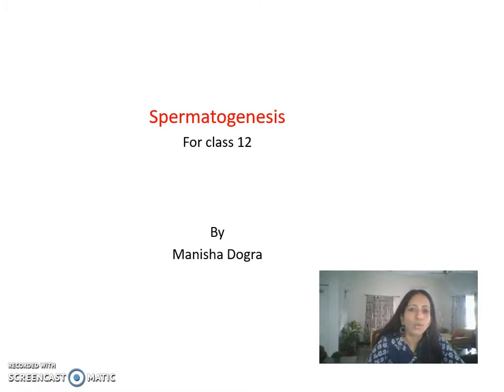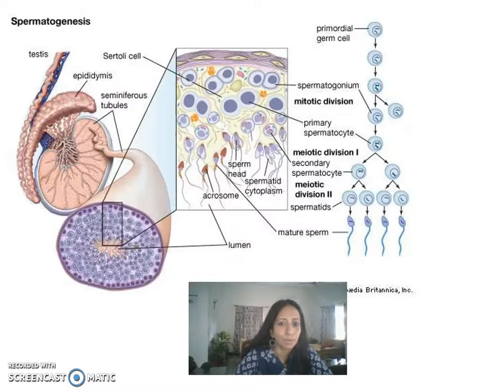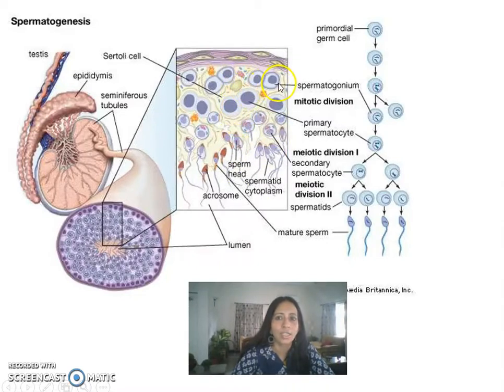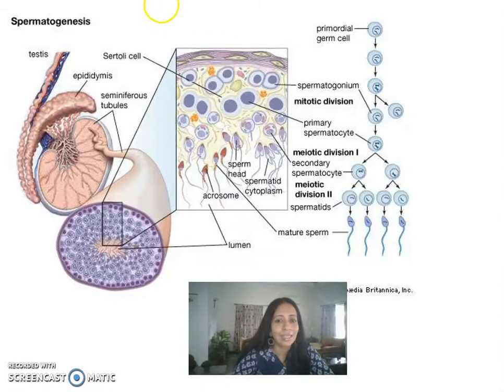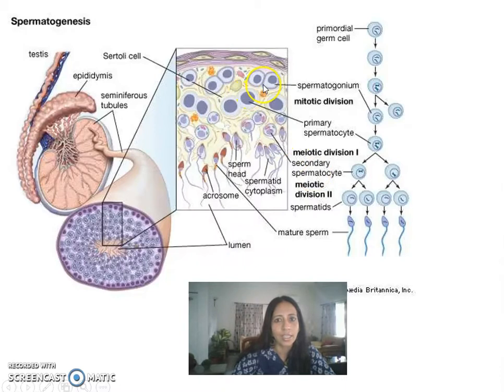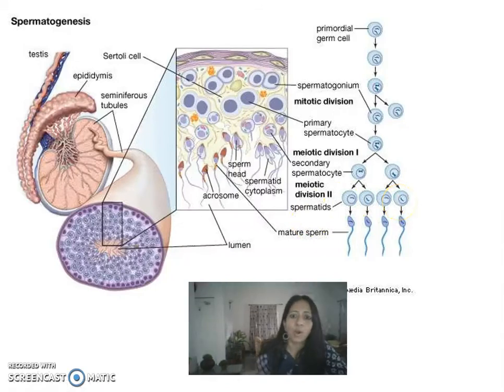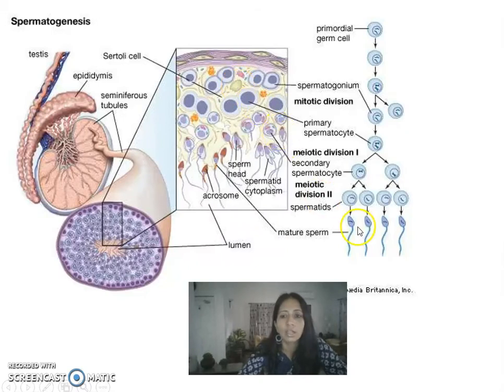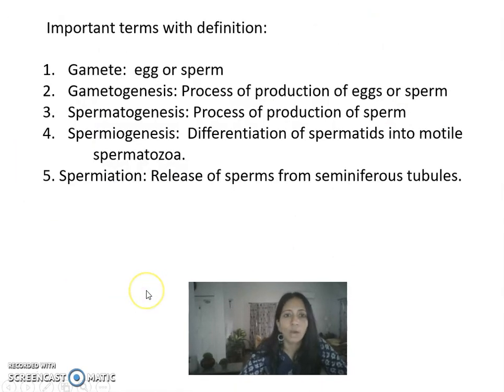spermatogenesis in human beings